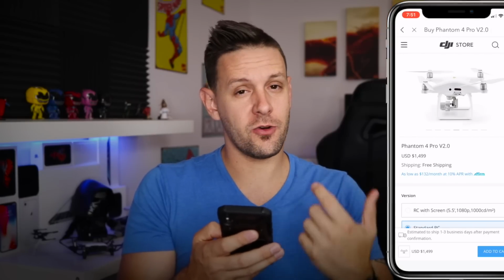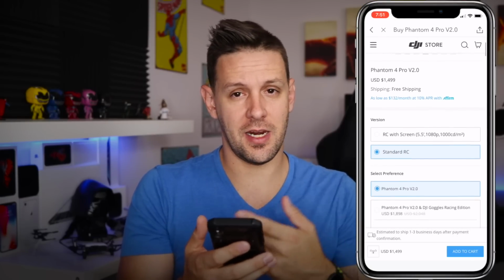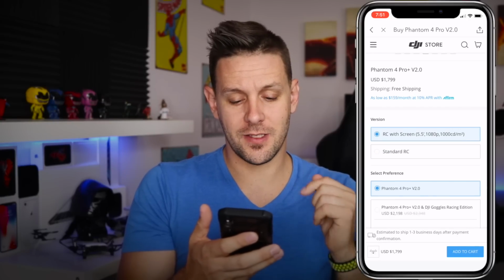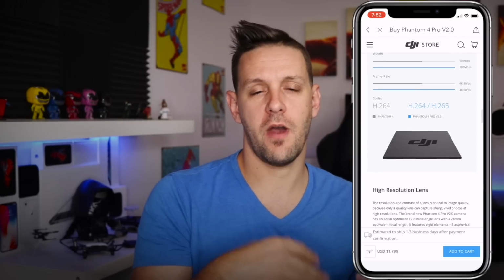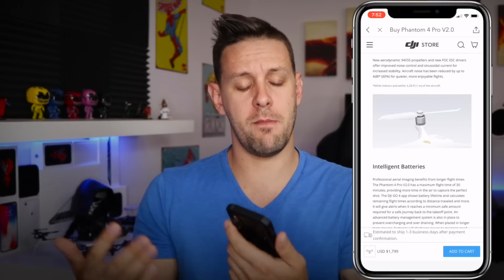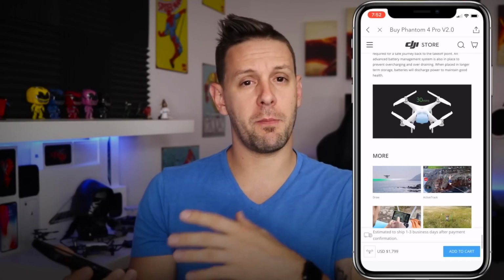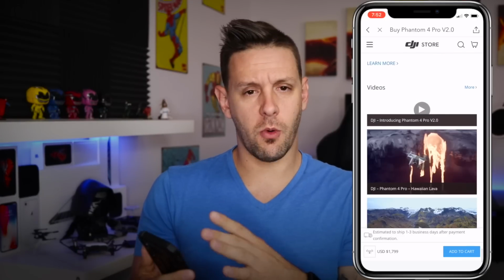DJI Phantom 4 Pro V2.0 | ooh shiny new props